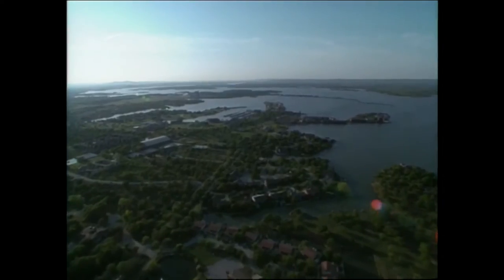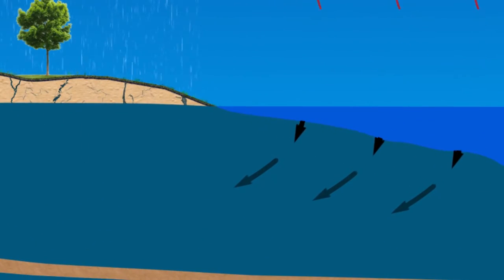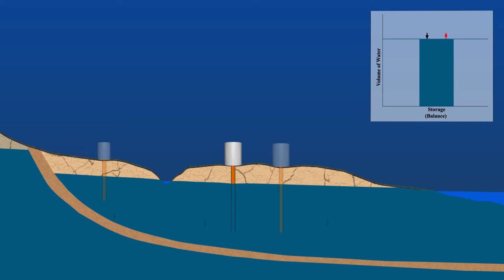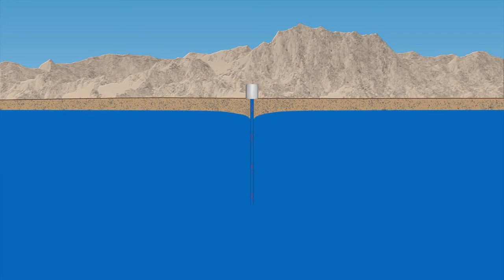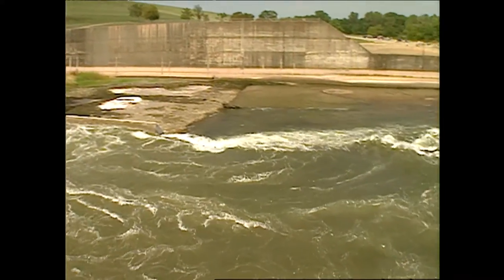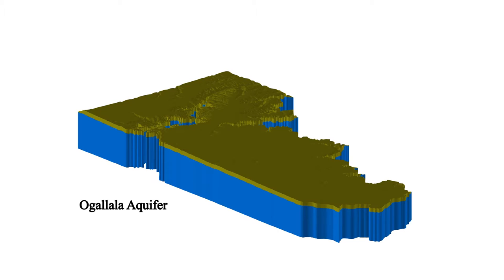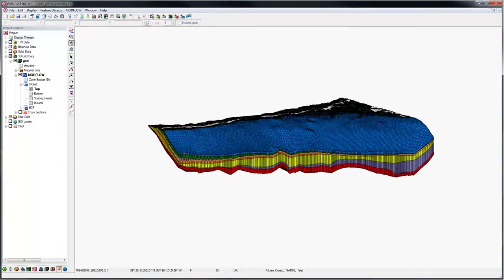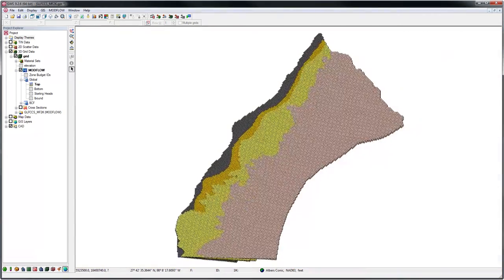Groundwater Budget and Availability Models (Module 3) by Watearth & RPS Espey for TWDB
Groundwater Educational Video Produced by the Texas Water Development Board